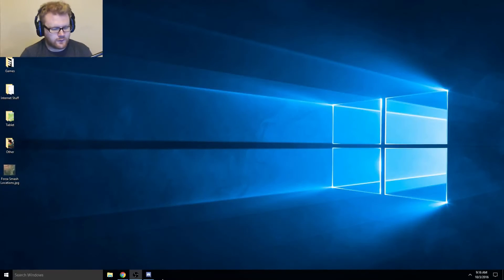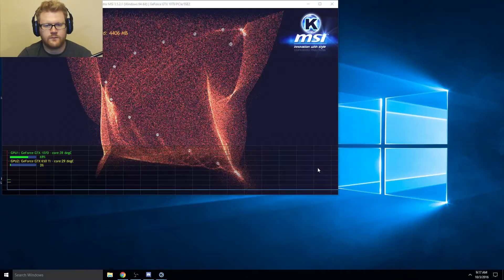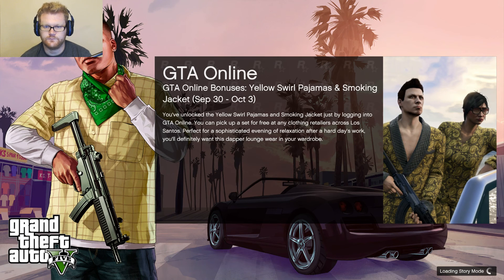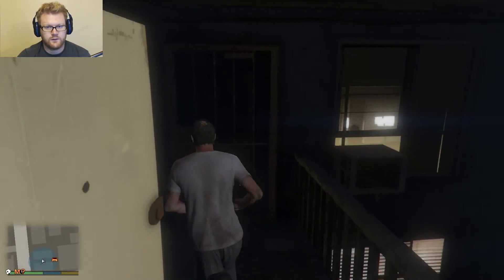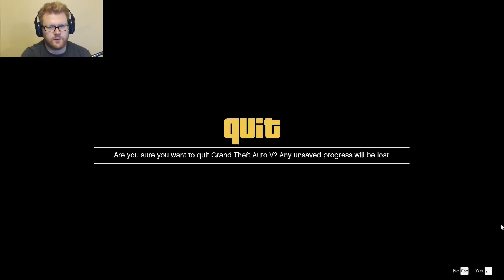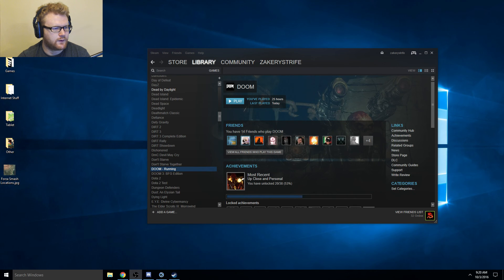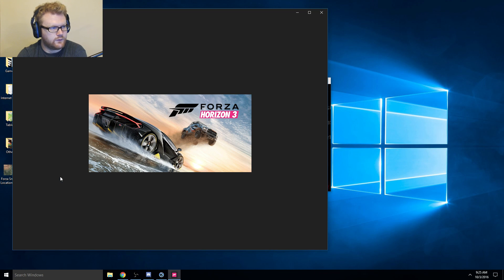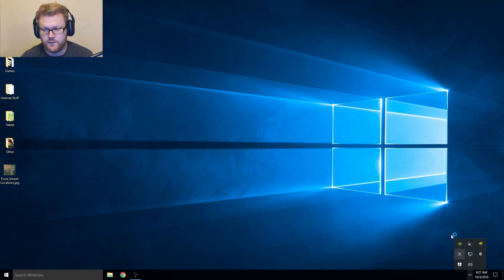Zak's Tech - DX12 issues? Lets find out!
Got up early this morning, and Forza Horizon 3 was having some seriously bad artifacting issues.  All other games were not experiencing the same problem.  This is just to show my process of figuring out whats wrong.